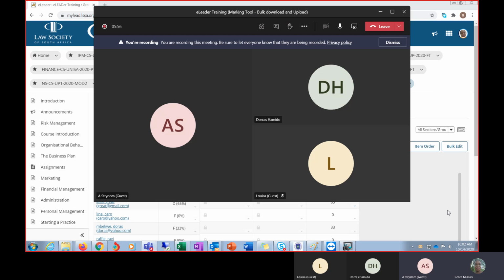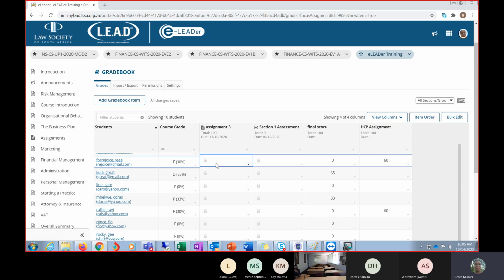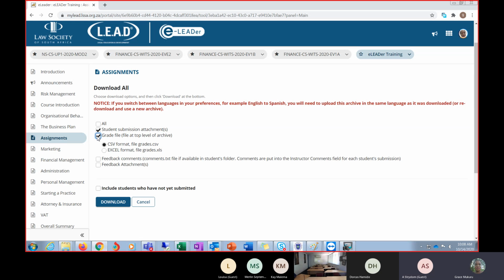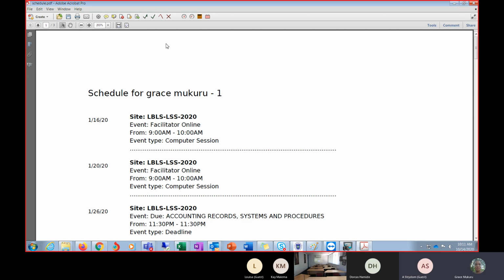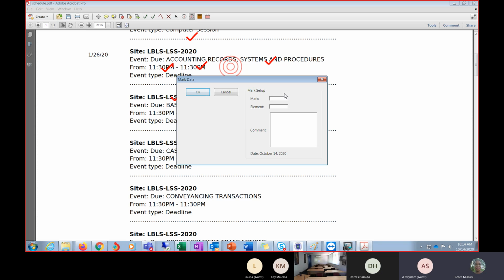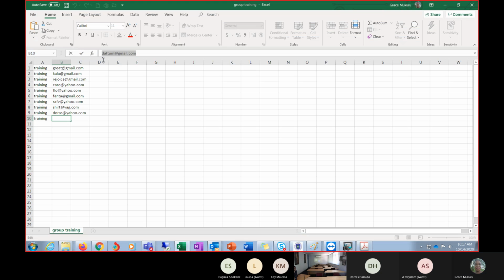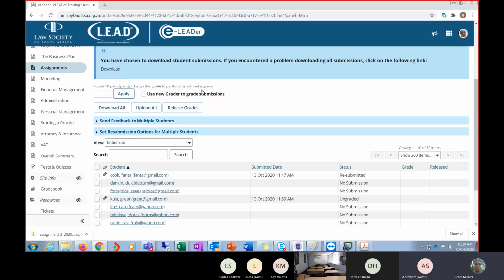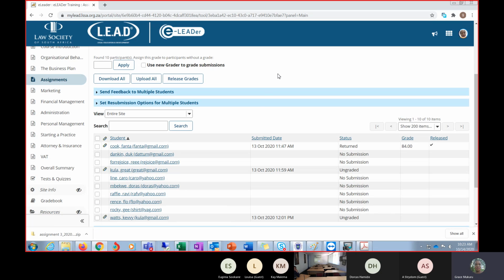eLeader Training Marking Tool Bulk download and Upload